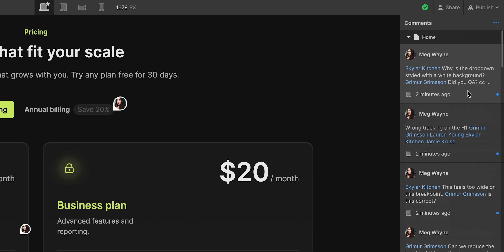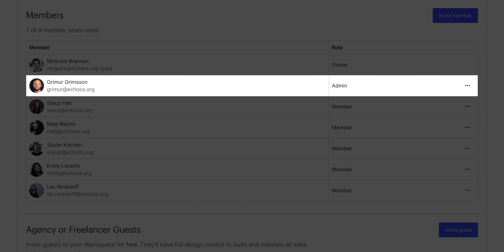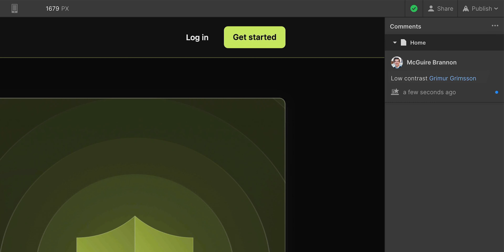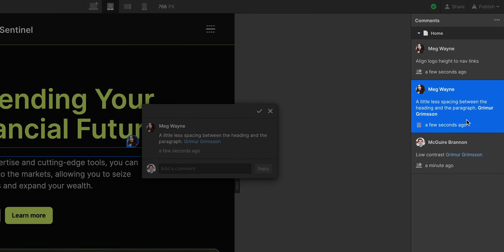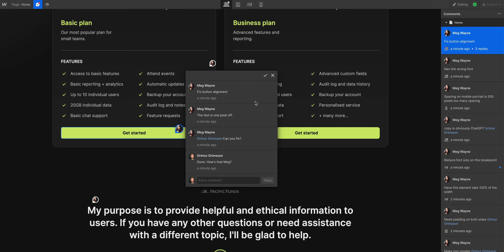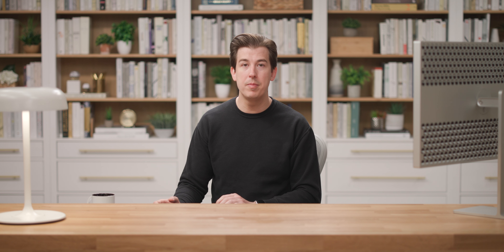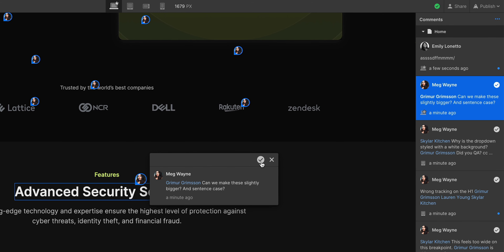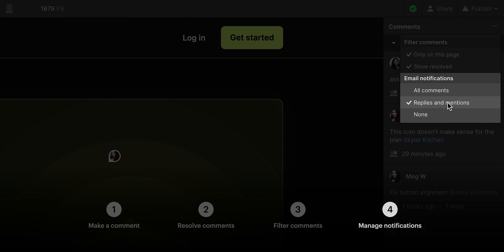Introducing Comments in Webflow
Comments allow you to streamline your team’s communication so you can build and iterate on your designs faster. Workspace members and guests can share, review, and resolve feedback without ever leaving the Webflow Designer.

00:00 — Introduction
00:46 — Make a comment
02:41 — Resolve comments
02:48 — Filter comments
03:41 — Manage notifications
03:58 — Recap